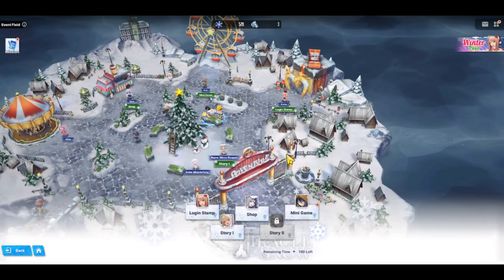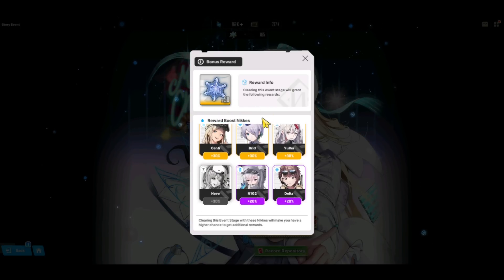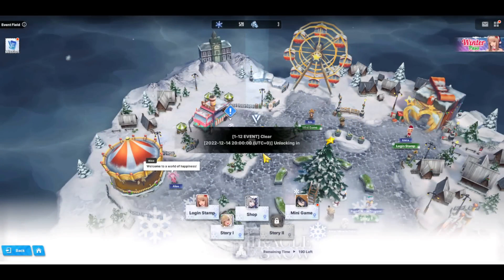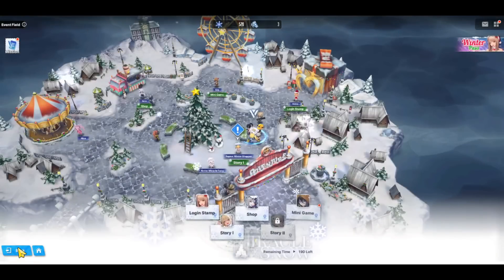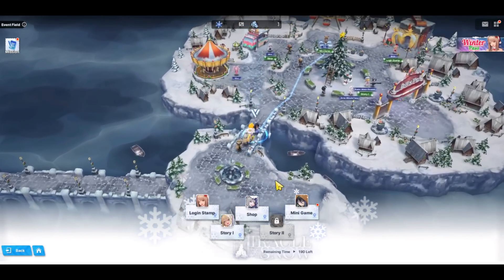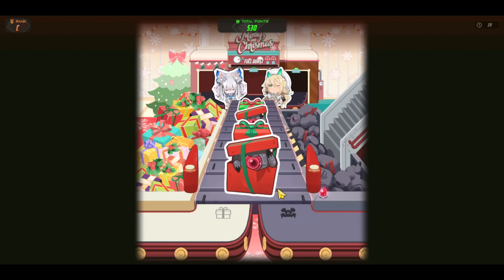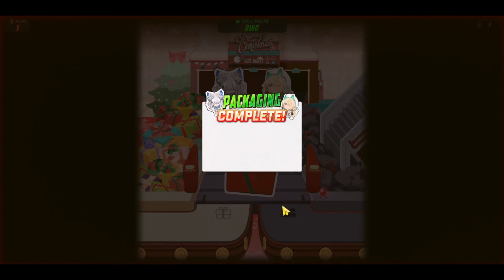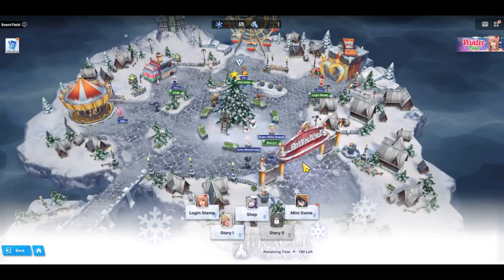[勝利の女神：NIKKE] Relic Locations + 20K Sorting Points!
Timestamp